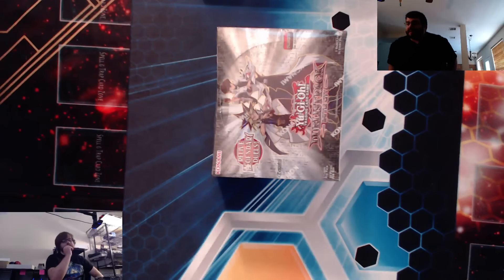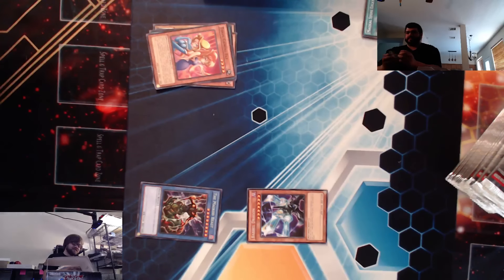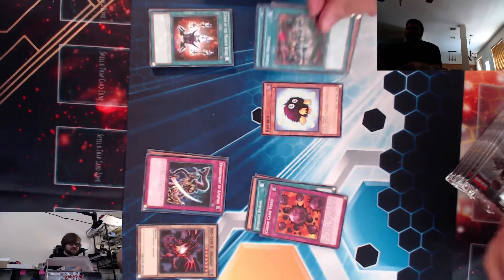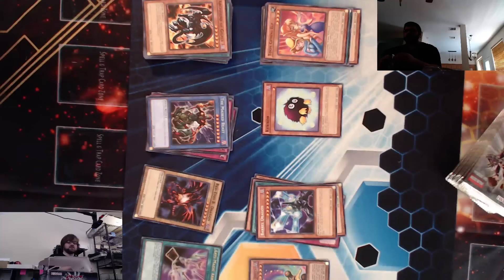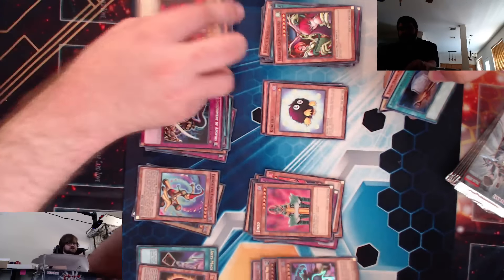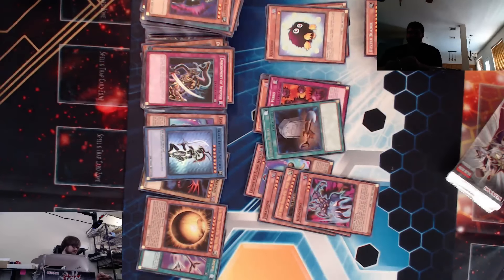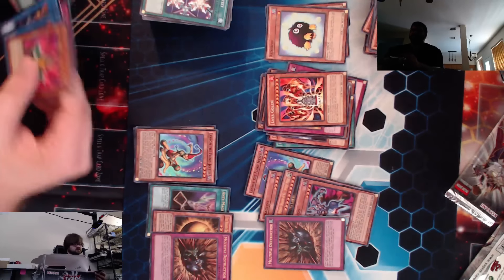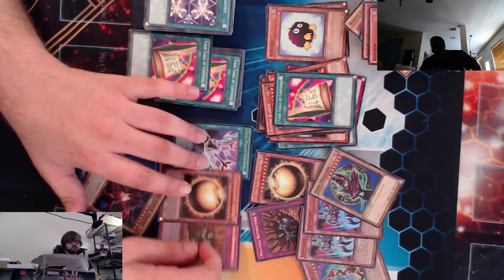HoC Billy Brake and Jon Moore Duelist Pack Battle City box opening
Remember back in the day when Kaiba, Yugi, Marik, Bakura, and Joey were some of the toughest duelists around? Today we take a blast to the past in this pack opening of Duelist Pack Battle city as many of their favorite cards and a few new cards get pulled! Enjoy!